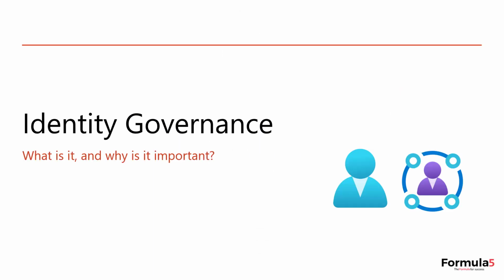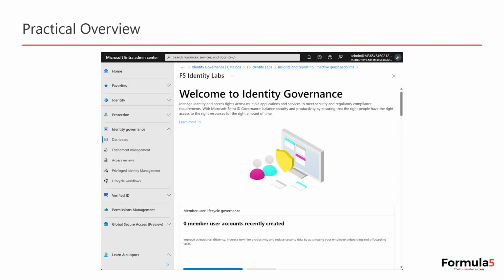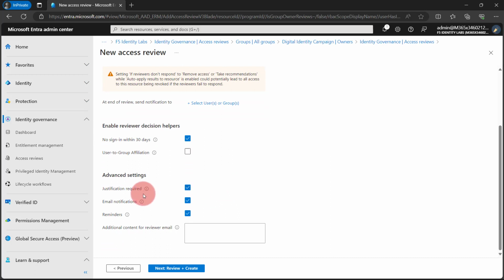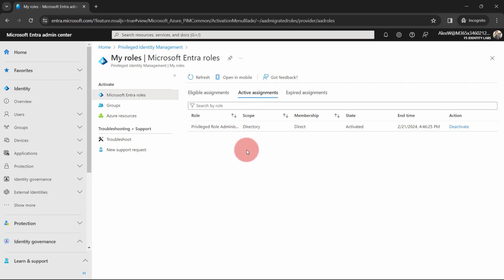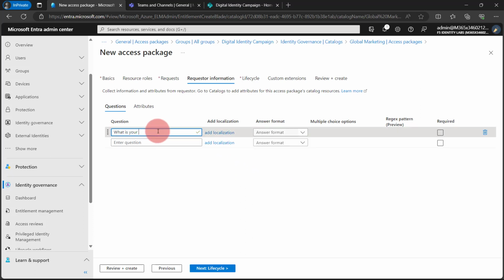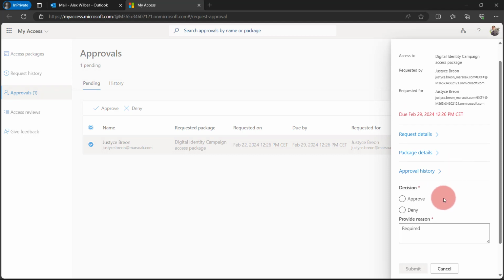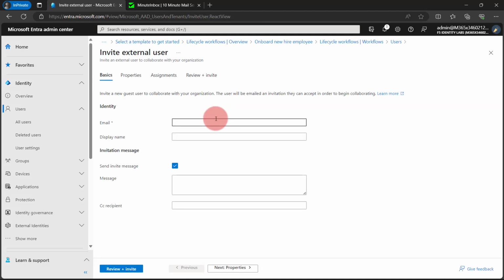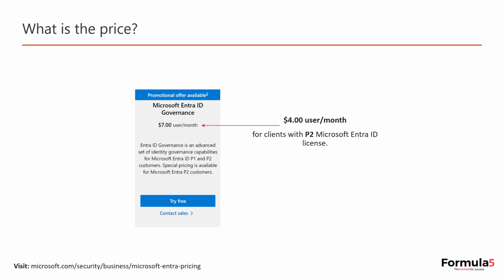Identity Governance with Microsoft Entra ID Governance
This video explores Microsoft Entra ID Governance - its features and licensing fundamentals. Automatically ensure that the right people have the right access to the right apps and services at the right time.